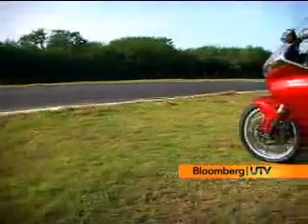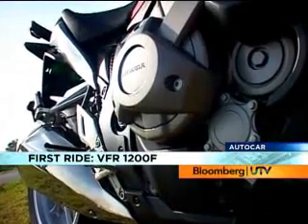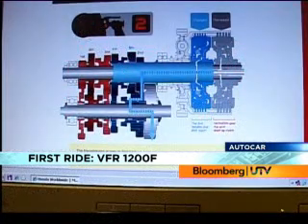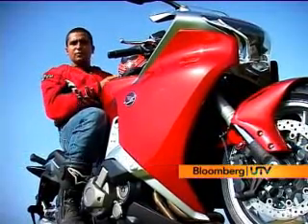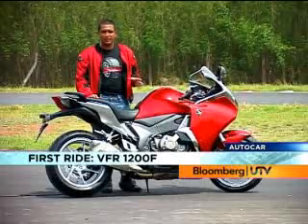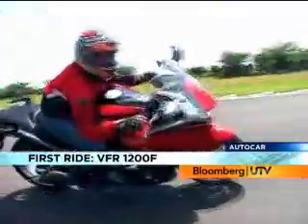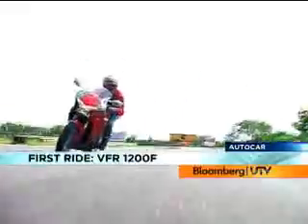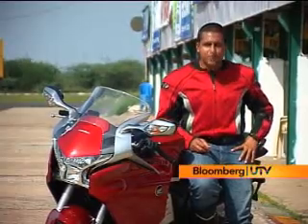2010 Honda VFR 1200 | Comprehensive Review | Autocar India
We ride Honda's new sport tourer the VFR 1200